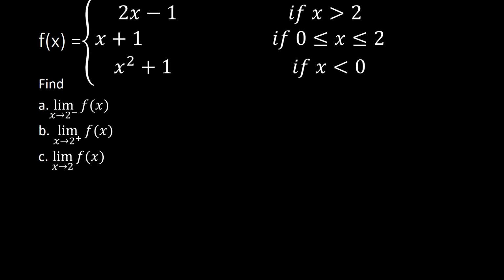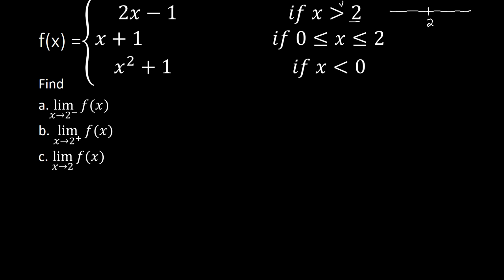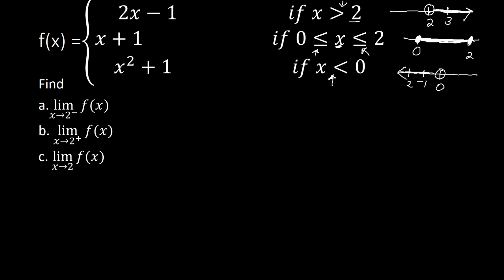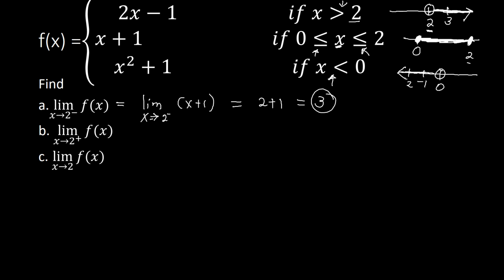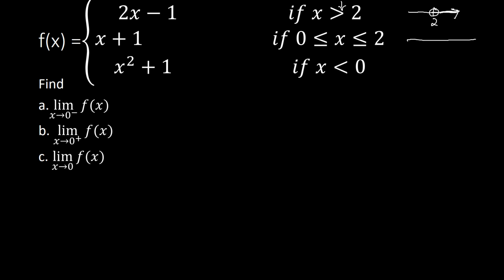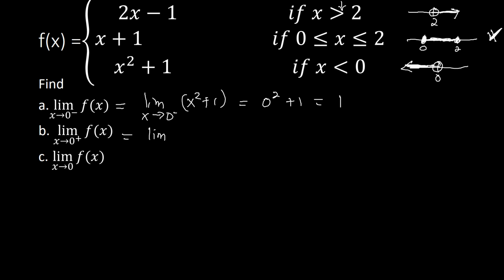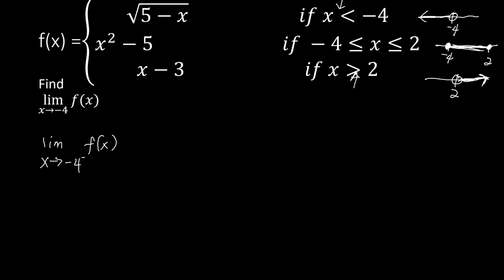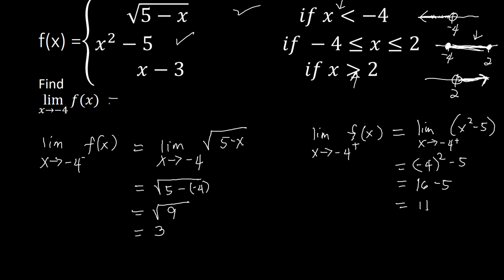LIMITS OF PIECEWISE FUNCTIONS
This video will guide you in evaluating limits of piecewise functions.